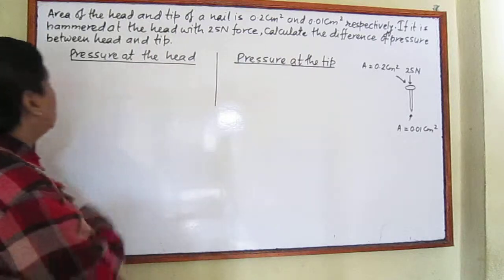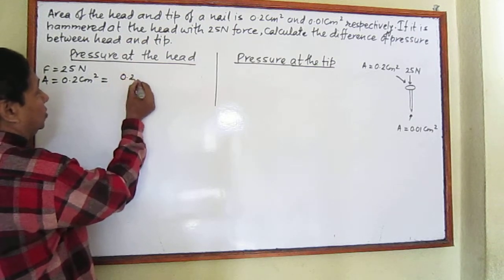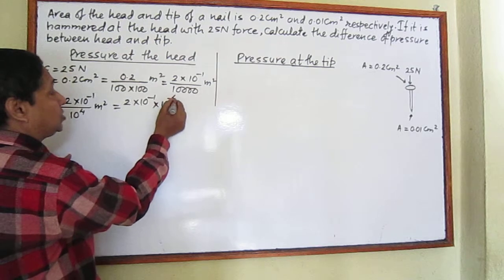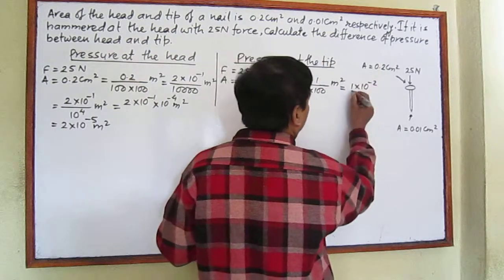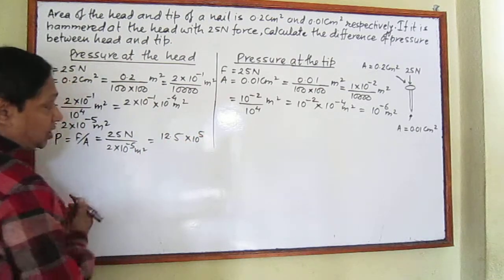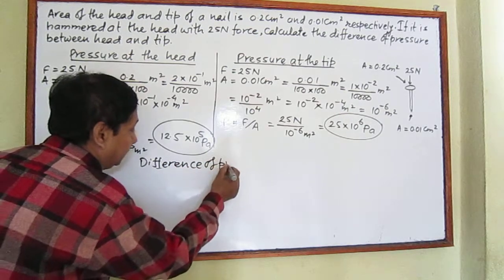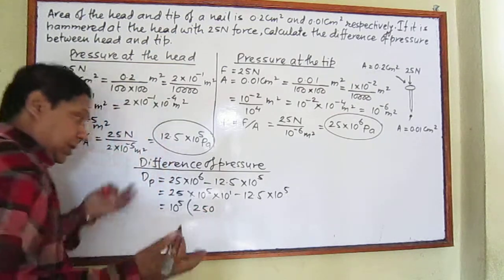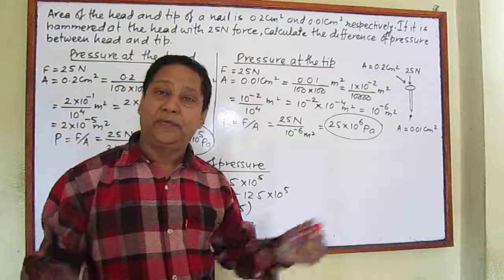Pressure Numerical-1 (2.3) quality